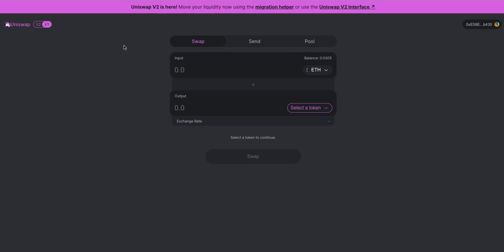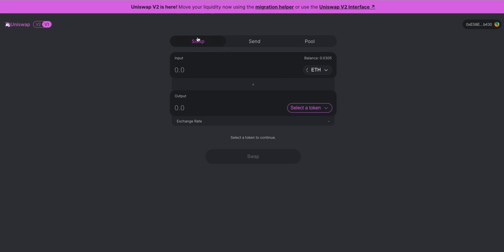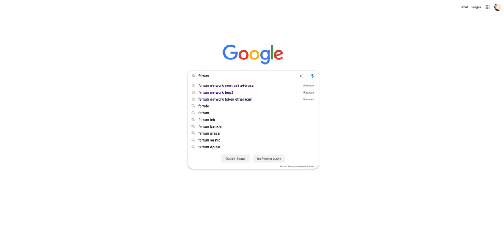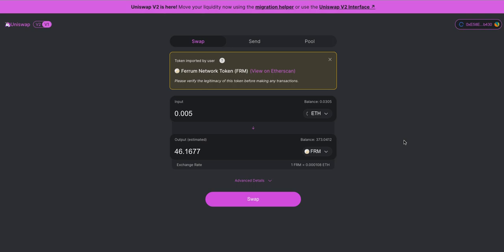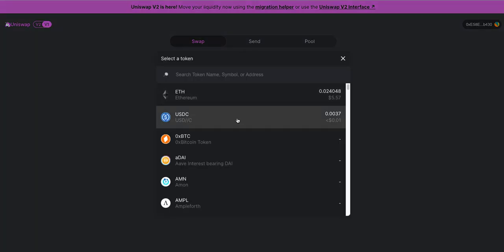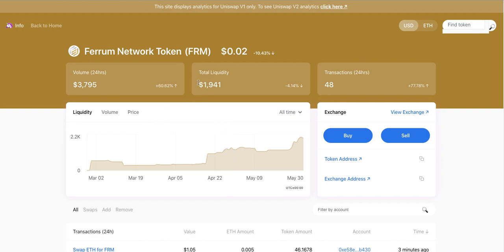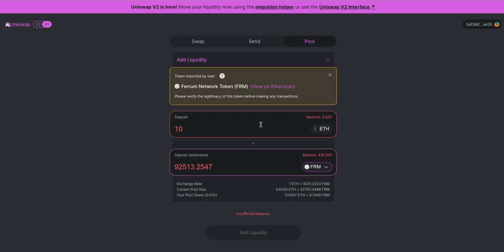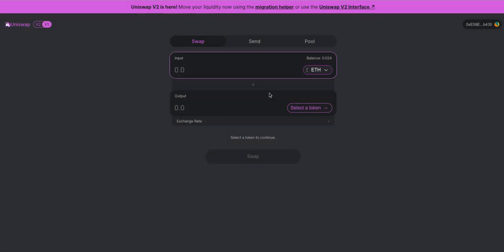How to use UNISWAP 🦄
In this video, we're looking at UNISWAP which is my favorite exchange, fully decentralized, no AML, no KYC, no sending selfies, no begging for your coins... True blockchain experience!

💎 This was NOT a sponsored video, if you're looking to tip me you can do so with following addresses:

FRM: 0x0C70E15d5aFD73c94E45Fb06c84d0030B38961E1
ETH: 0x0C70E15d5aFD73c94E45Fb06c84d0030B38961E1
BTC: bc1qvssxvy6dpkhqnedz5gyv9fuxqph5r8ed37ett4